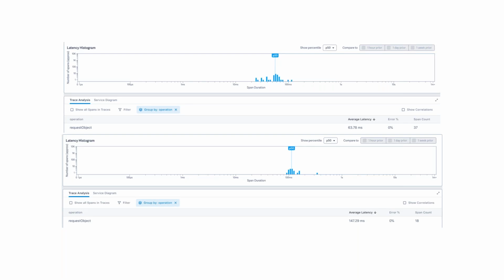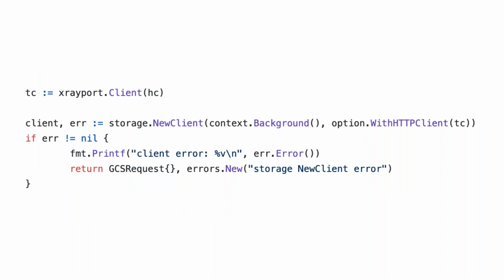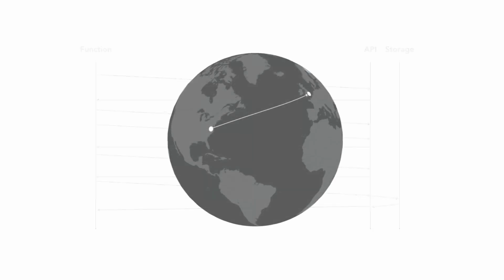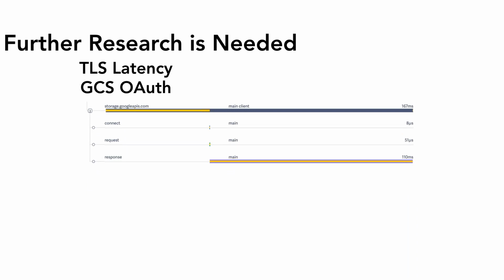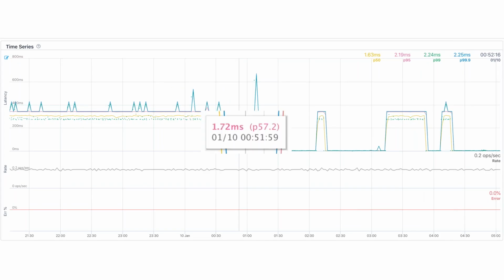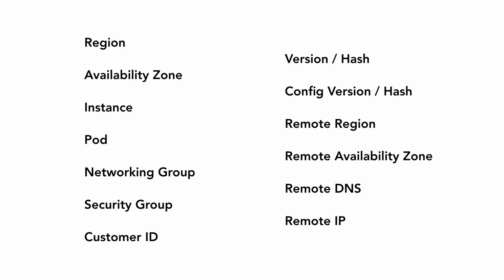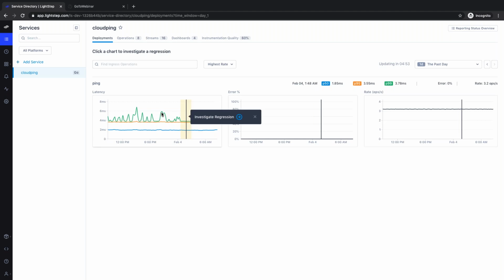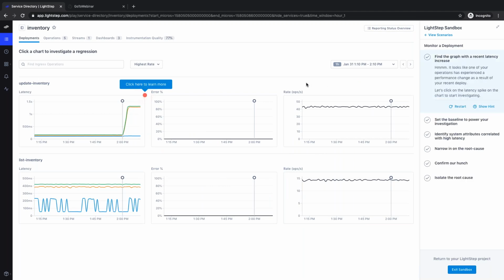When Connections are Magic: Understanding Performance in Serverless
Observability! Cloud Functions! APIs! What could go wrong?! While researching the performance of object storage APIs there appeared to be custom run time magic happening leading to significant performance differences. Further research showed that it was *not magic* but lead to even more questions.

Working with modern systems means network connections, many of them. Understanding how those connections impact your customer's experience can be difficult. Distributed tracing helps isolate what parts of the system are failing, but when only implemented at the RPC level the reasons for and scope of network induced issues can be lost. See how network level insights can be integrated into distributed traces and hear how to effectively practice iterative observability from the specific case of this research to a general framework for investigation.